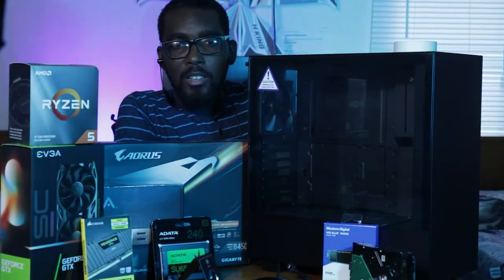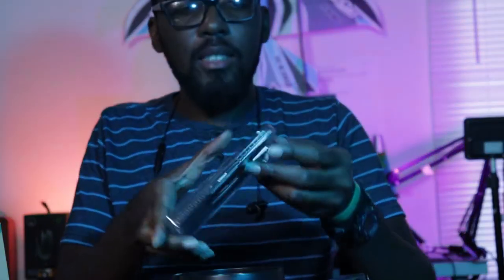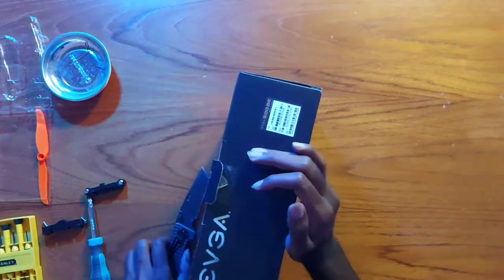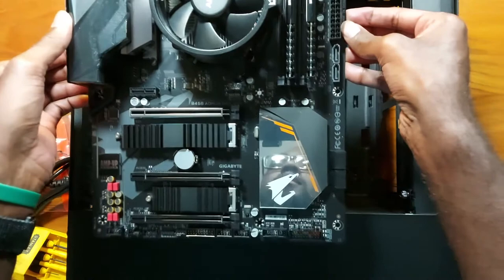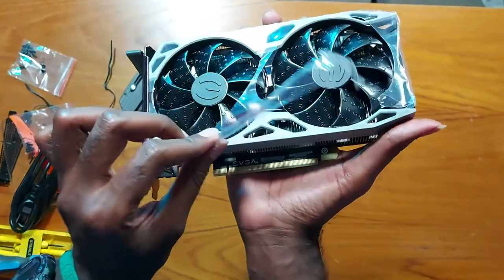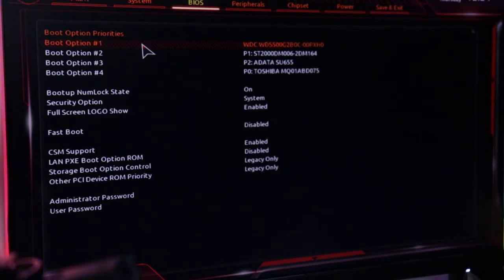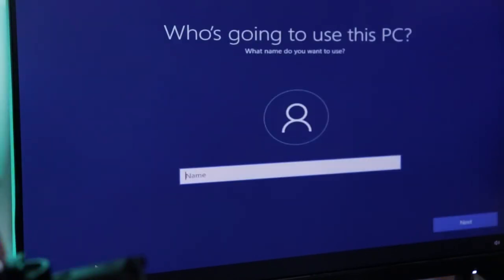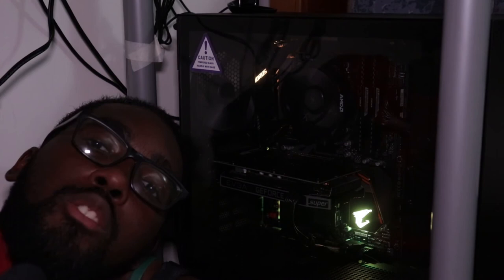I Built a PC for Flight Simulator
I built my second pc "for" Microsoft Flight Simulator featuring the Ryzen 5 3600 and the GTX 1660 Super

0:00- Start
0:25- PC part breakdown
02:11- Motherboard Prep
08:47- Case Preperation
10:15- NZXT Goodie Box
11:24- PSU Unboxing
17:07- What You Didnt See
18:38- Motherboard Installation
21:53- Power Cables and Management
23:11- Graphics Card Unboxing
24:31- The Peal
25:02- GPU Installation
28:12- First Boot
32:08- Windows Installation
38:28- Boot To Desktop
40:01- Outro